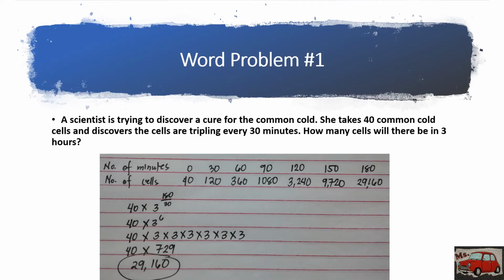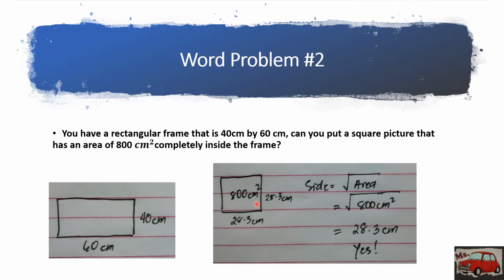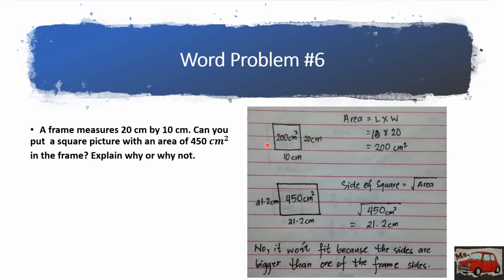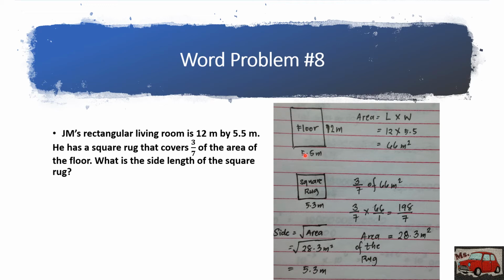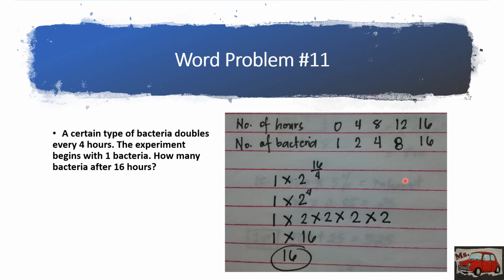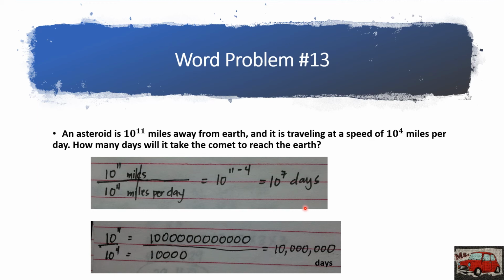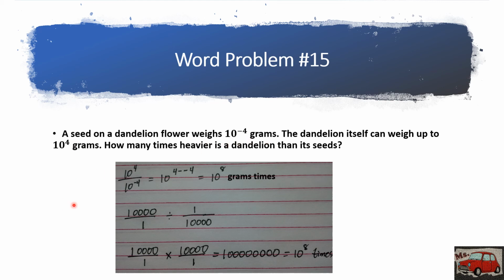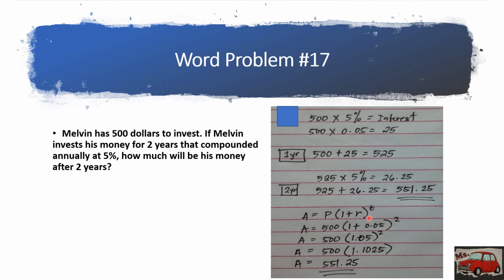Exponent and Square Root (Word Problems) Taglish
Huwag MATHakot MATHuto ng MATH.
MATHiyaga at ikaw din ay magiging MATHalino.

Enjoy learning :)

Kindly watch my previous videos about Exponent and Square Root for more explanation about the concept.